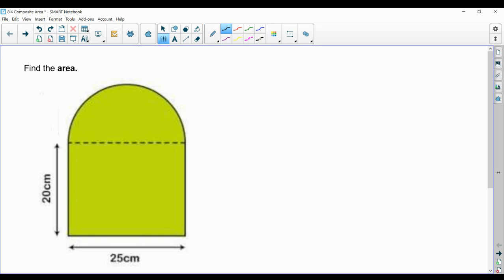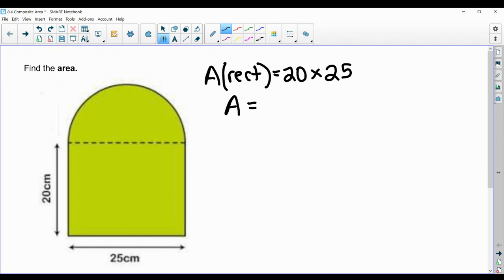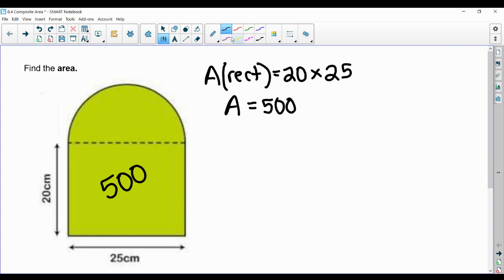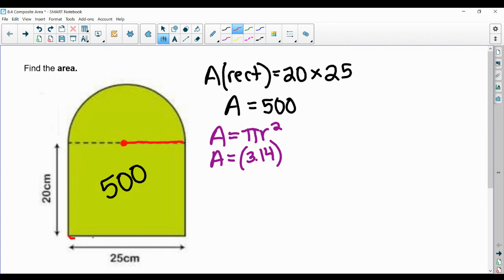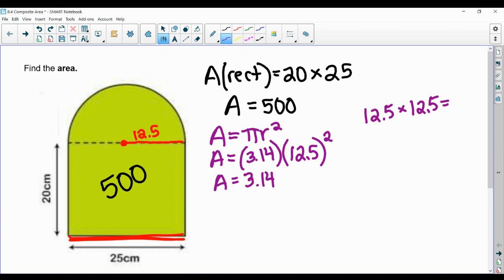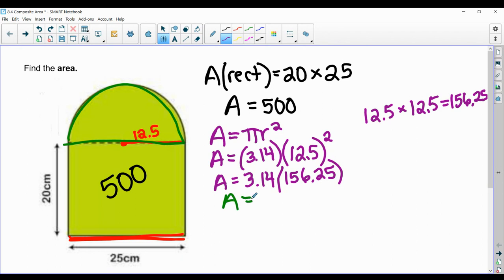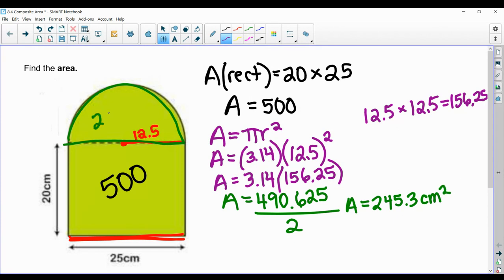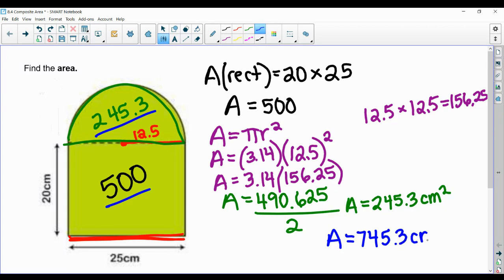Area of circular composite #1